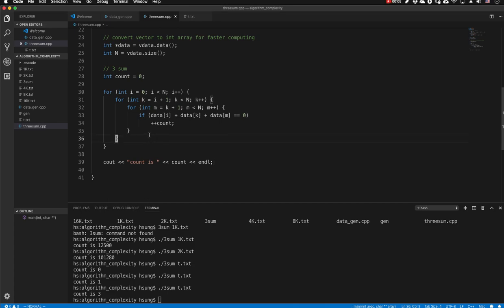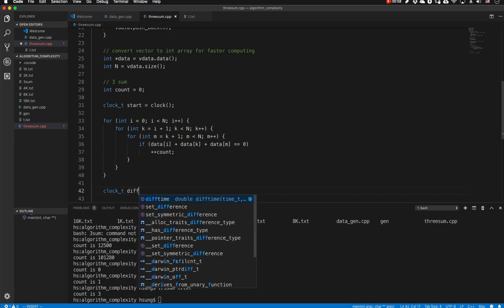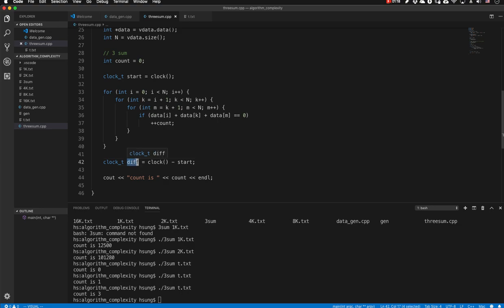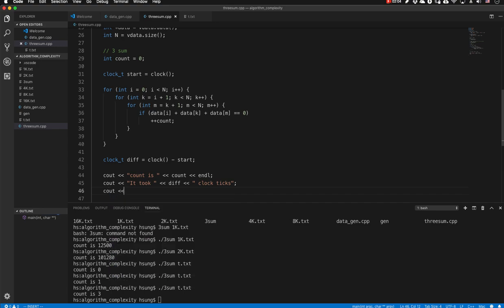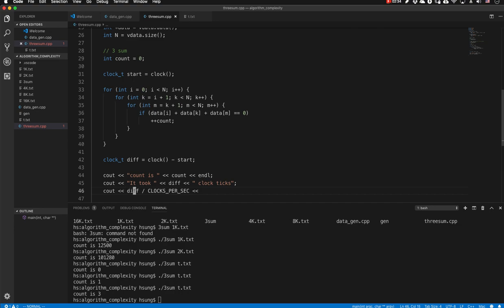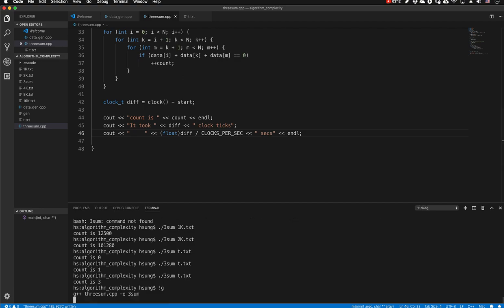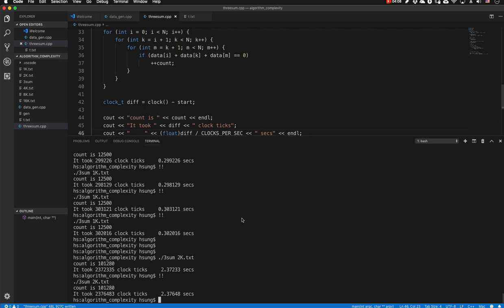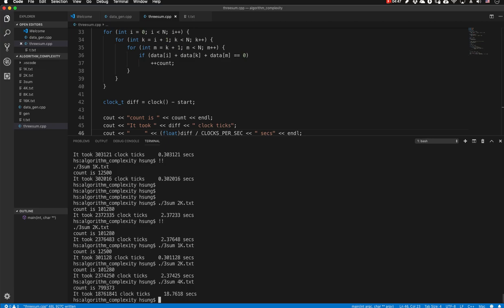P2 complexity 6 run time measure